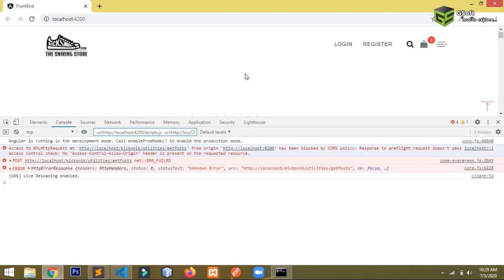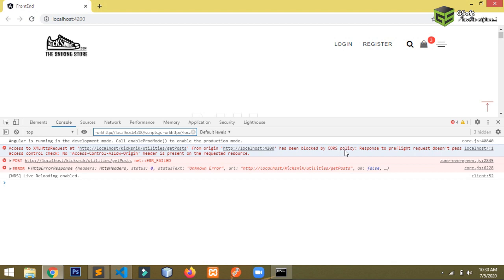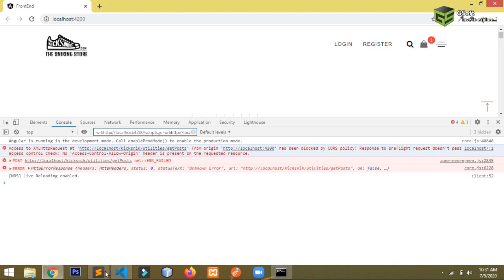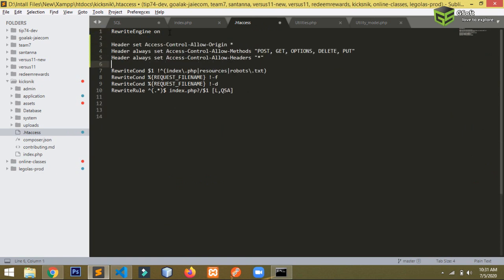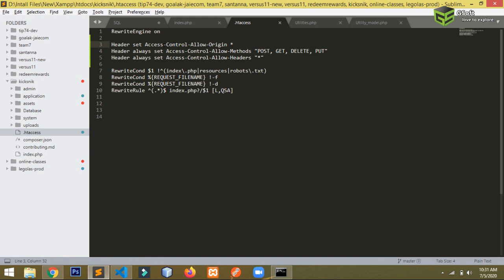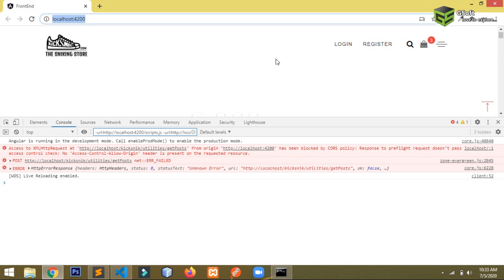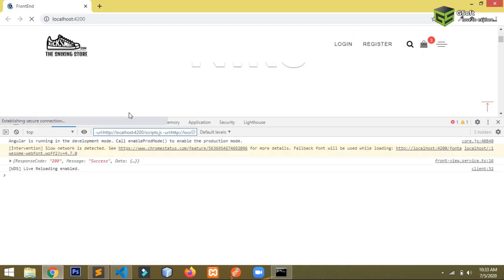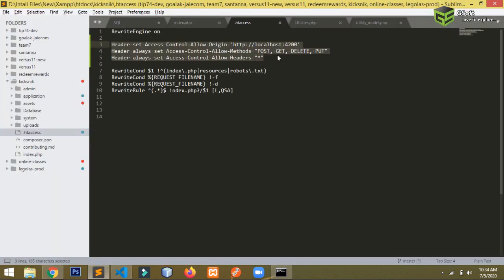How to fix CORS error in Angular 8 | CORS allow headers | Access-Control-Allow-Origin Error [SOLVED]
hello guys, if you are facing this 'Cross-Origin Request Blocked' error? go through the video where i have shown how you can fix the cross origin error or header on your server. Watch the video till the end.

OR

Use this in your .htaccess

Header always set Access-Control-Allow-Methods "POST, GET, DELETE, PUT"
Header always set Access-Control-Allow-Headers "*"